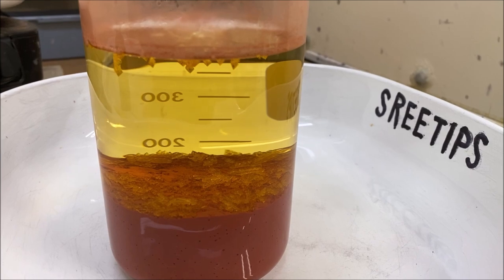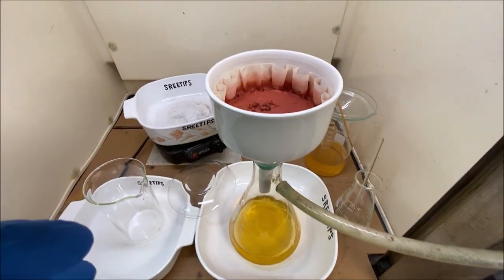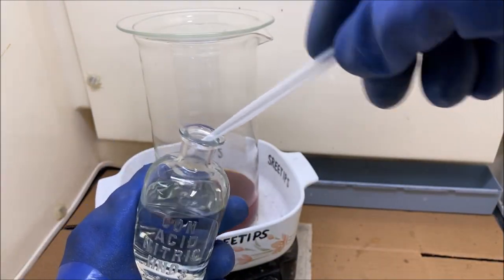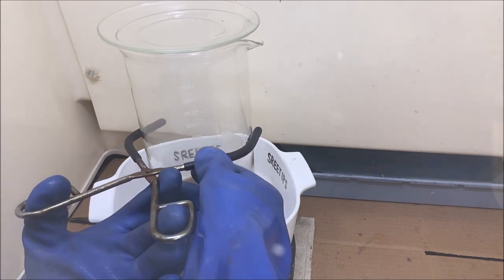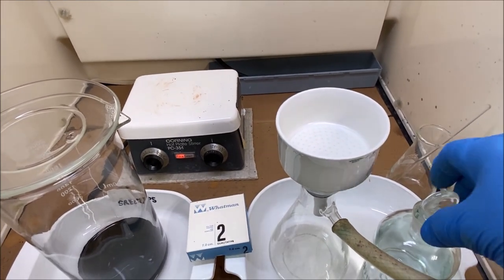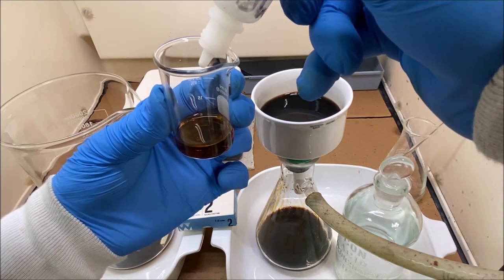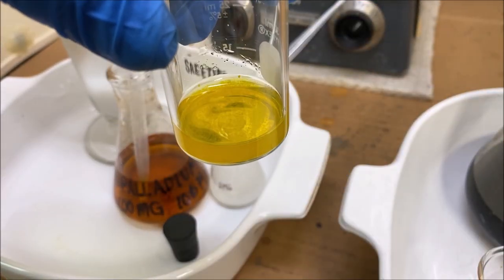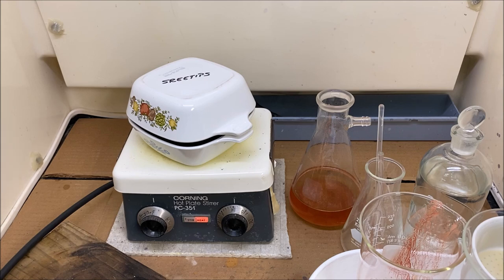Platinum Refining Bromate Hydrolysis Pt2